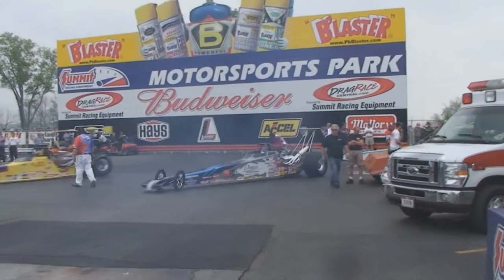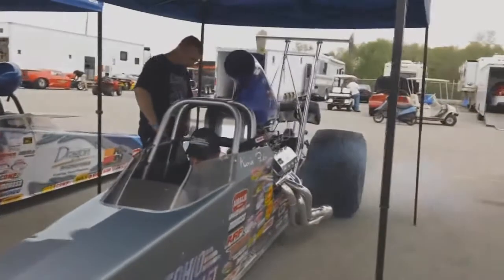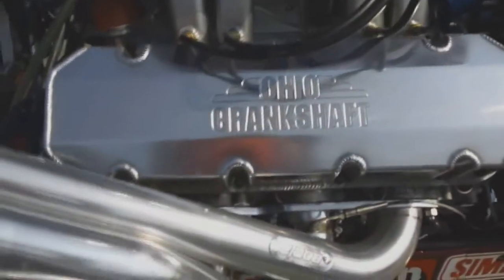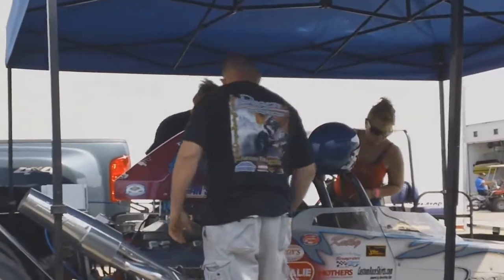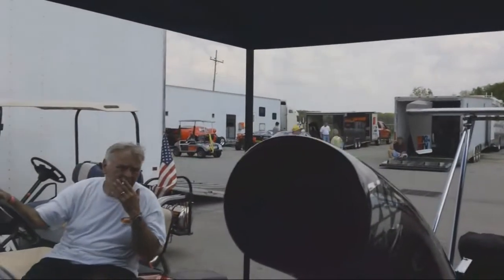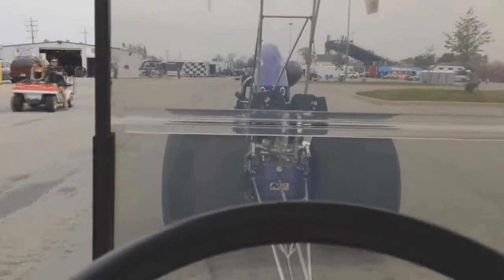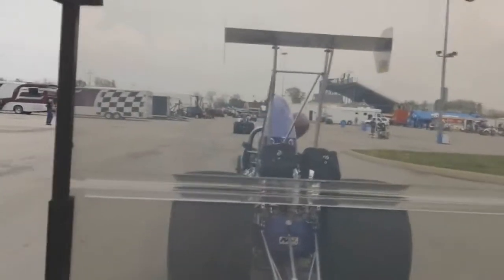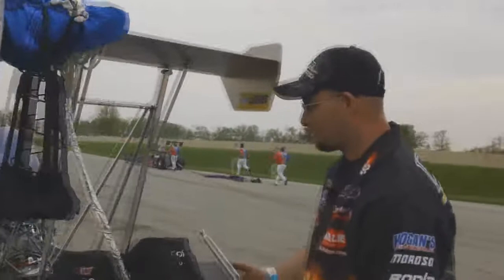Married With Dragsters - 5-16-2011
"Married With Dragsters"  takes you to not only each of the Kevin and Kathy Fisher's events, but what it takes to get there.  The series will highlight the stick-to-itiveness needed when you have a husband and wife competing together at the sportsman level of drag racing.  From the duties at their home office and shop to the sometimes very long hours on the road, and of course the racing itself, viewers will see there is a lot more to it all than what first meets the eye.

Team Dragon Racing Fuels  is based in Lima, Ohio and consists of a two car sportsman team that includes a Top Dragster driven by Kevin Fisher and the 8.90 index dragster which Kathy competes in. While the "Married With Dragsters" series will concentrate mainly on the classes the team contests in, as the season progresses all other NHRA/IHRA sportsman classes will be touched on as well, giving the viewers a chance to see that in drag racing there is truly something for everyone.

We hope you enjoy the latest episode of Married with Dragsters at CompetitionPlus.tv.